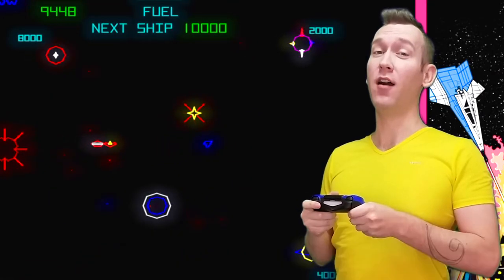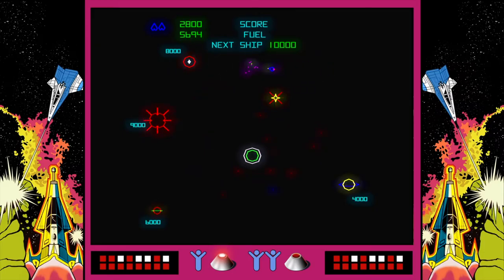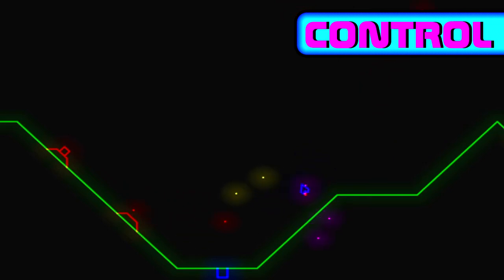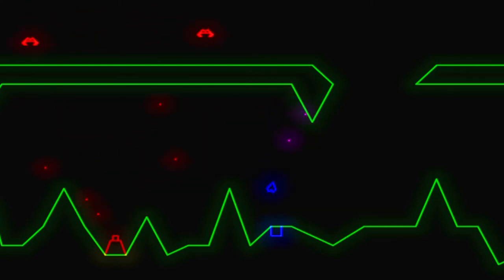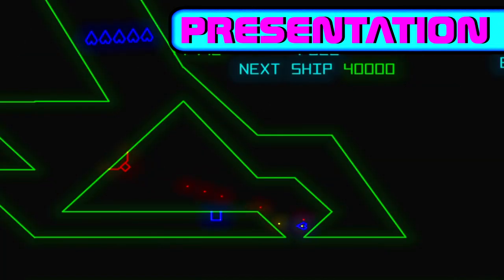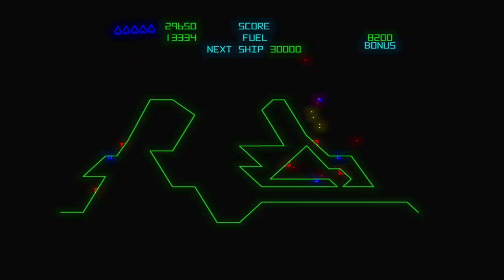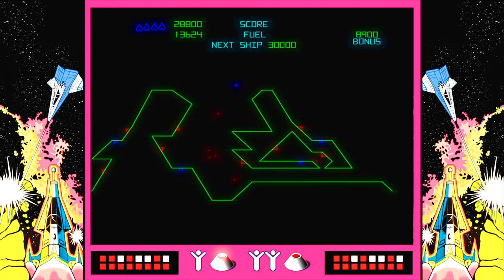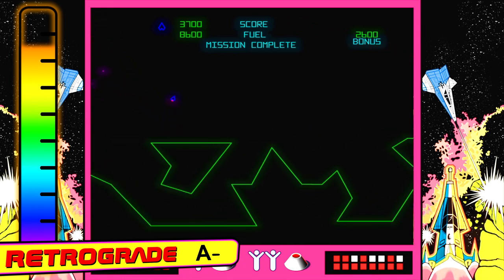Retro Reviews - Gravitar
Gravitar was developed and released by Atari in 1982 and combines elements of Asteroids and Lunar Lander.  The object of the game is to destroy the red bunkers and collect fuel as you progress your way through different planets and solar systems.   If you destroy all of the bunkers on a planet, the missions is complete and you earn a bonus.   There's about a dozen different different planets to visit broken into three solar systems, and you don't need to complete all of the planets to move on.   The big red planet is a timed level, where you have to shoot the reactor core and escape to the next solar system.  There's also some spaceships that will follow you around and try to engage in battle. The controls in Gravitar have translated very well from the arcade to the PS4.  You use the right trigger to control the thruster, the left stick to turn the spacecraft, the x button to shoot, and the shield / tractor beam is mapped the square, but I prefer to use the Left trigger.  Some levels the gravity points down, other planets the gravity points inward.  If you complete all 3 systems, the game loops and the gravity is reversed.  Complete those 3 solar systems, and terrain disappears, but very few people will need to worry about this, because Gavitar is exceptionally tough. There's a difficulty spike early on, so it's good that you get extra ships every 10,000 points. You also need keep your eyes on the gas because once you lose all of your fuel it's game over.  Even the sound is designed to test your nerves.  The vector graphics are sharp, and the planets looks ultra realistic. The camera zooms in on some landscapes, on others they don't, which makes it a bit tough to see what's going on.   Slow motion occurs when the screen is busy, which can help or hinder you.   The solar system functions as a hub or overworld of sorts, letting you create you own path and form your own adventure, so you don't have to keep replaying the same levels if you want to see the whole game.  Overall, Gravitar is a supurb blend of Atari's best work from the golden age of arcade games.  What's your favorite Atari vector graphics game?  Start a dialogue in the comment section.